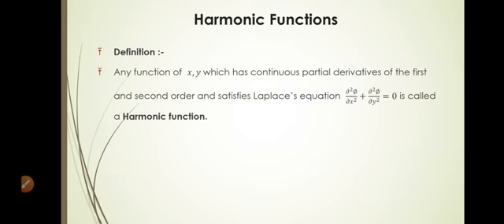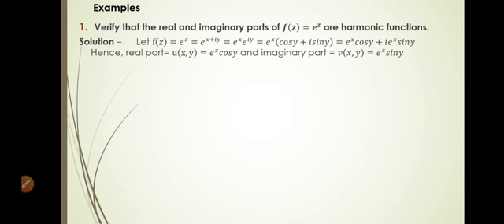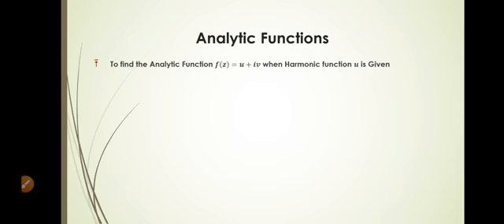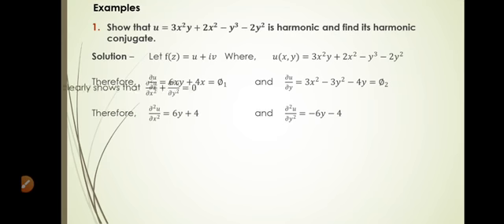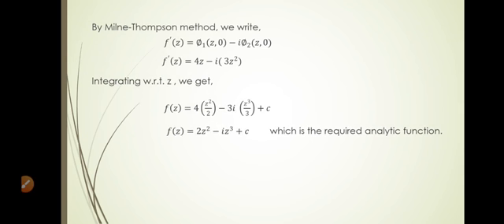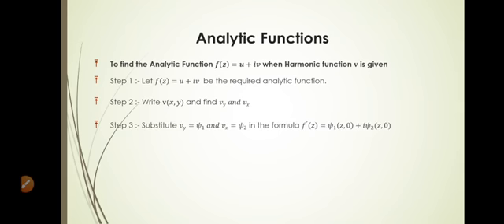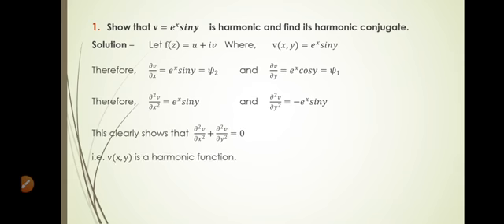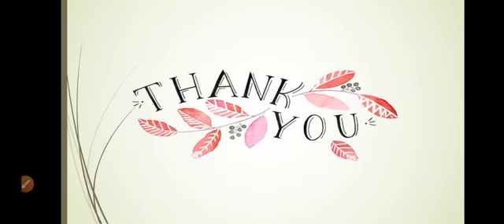EM-III Unit 5 Part 4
Harmonic function